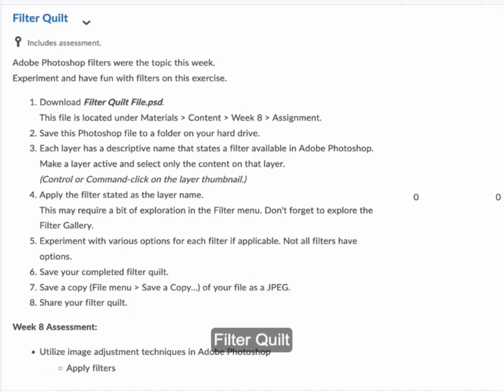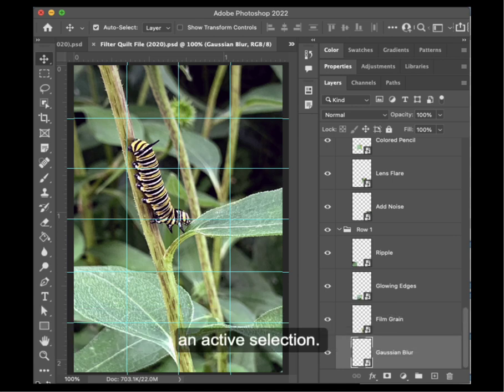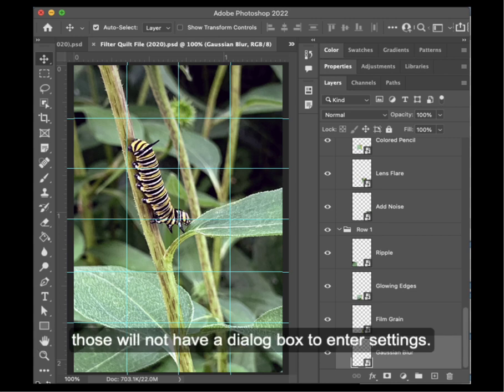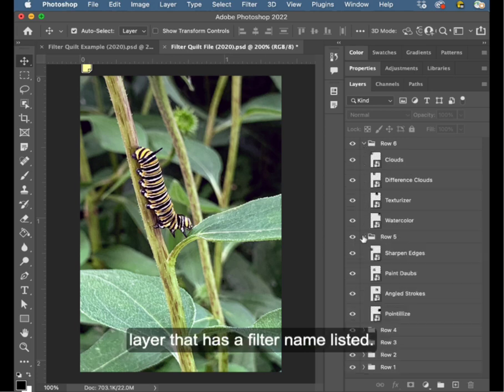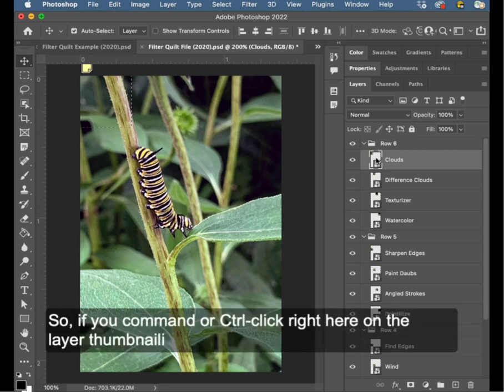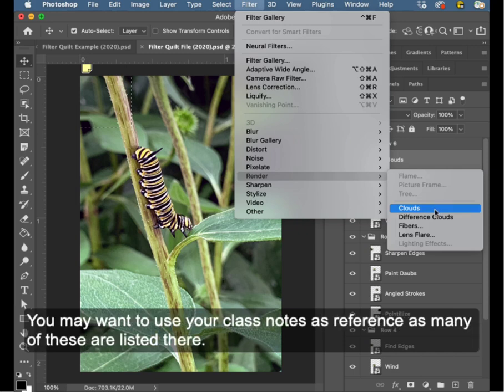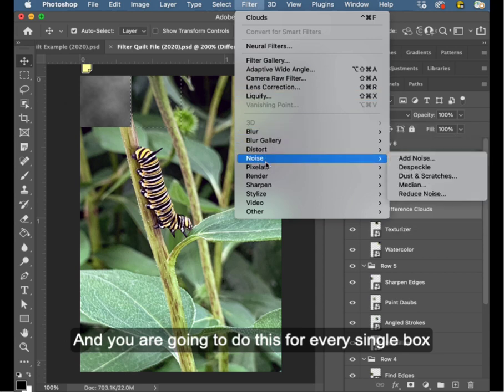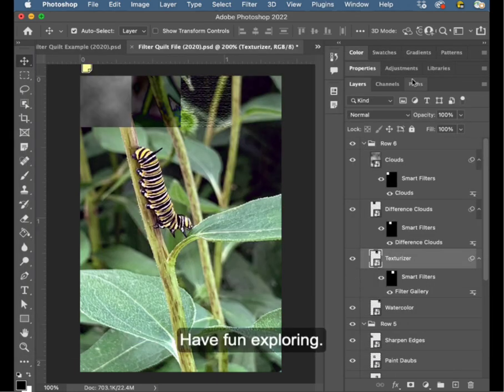Class Exercise Filter Quilt Instructions cc 2023